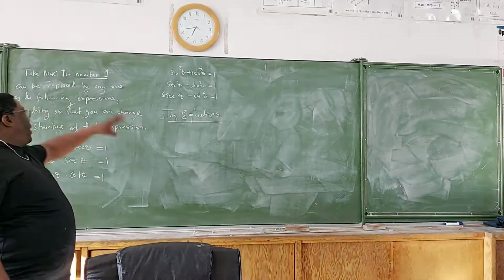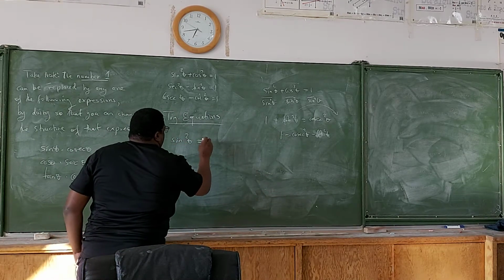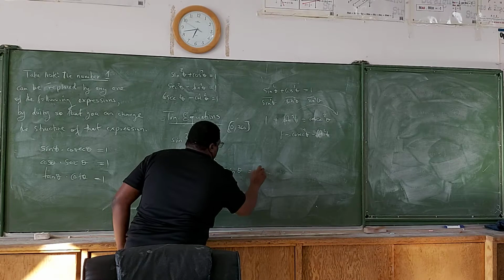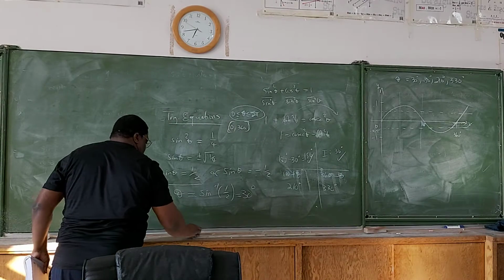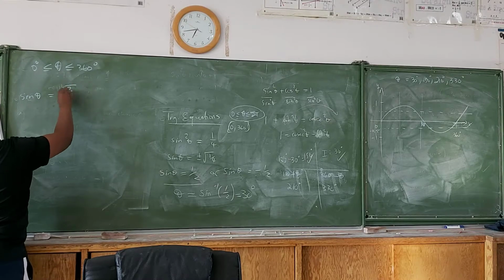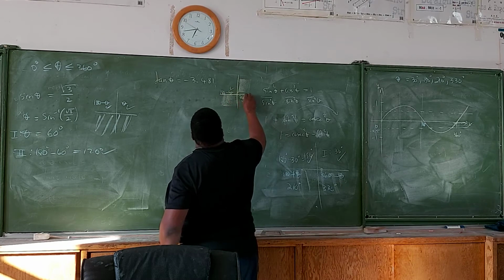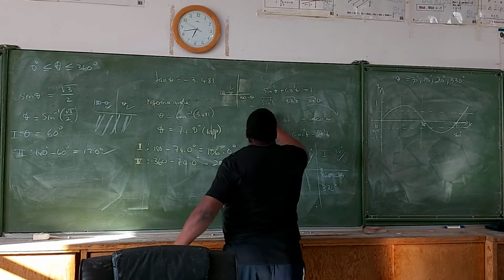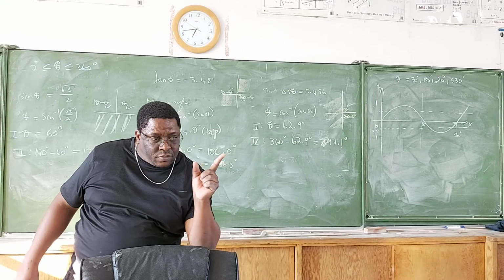Intro To Trig Equation Part 1